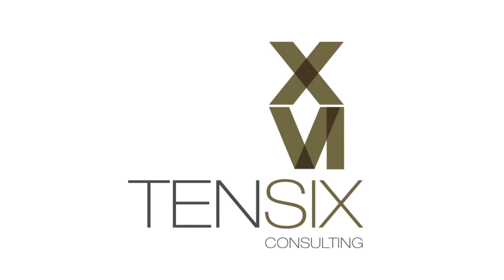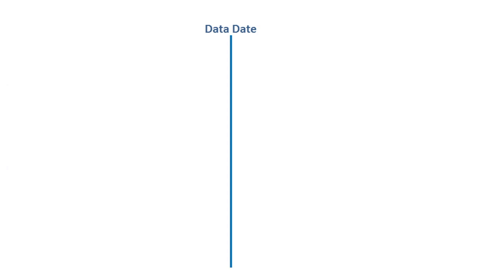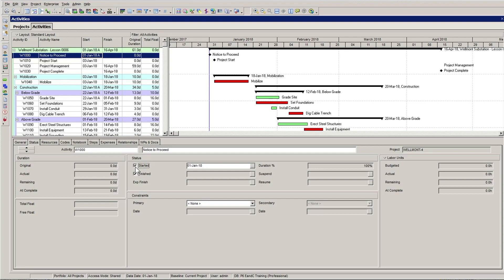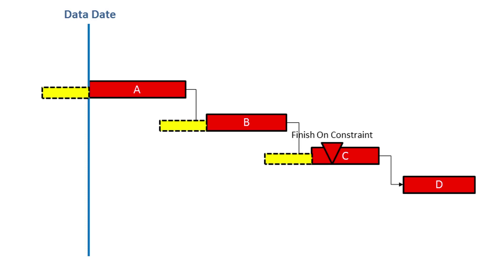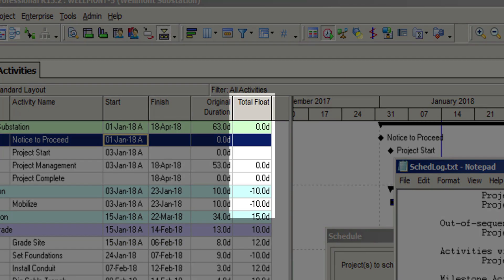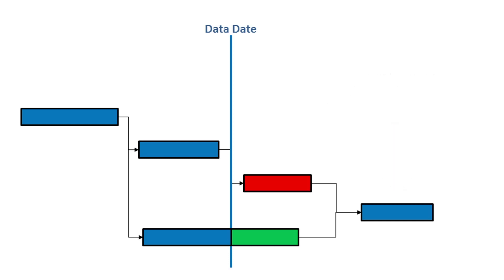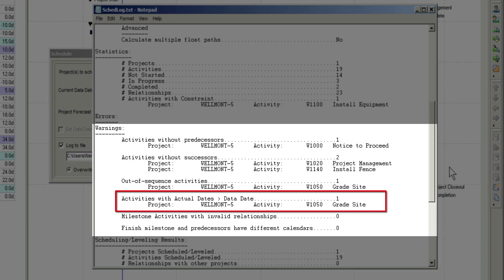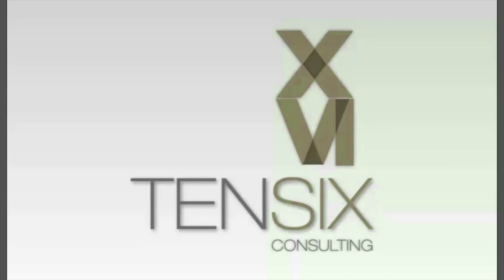Invalid Dates in Primavera P6 Explained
Invalid Dates in Primavera P6 occur for two different reasons. They can be caused by a forecast date that falls in the past or an actual date that is in the future.